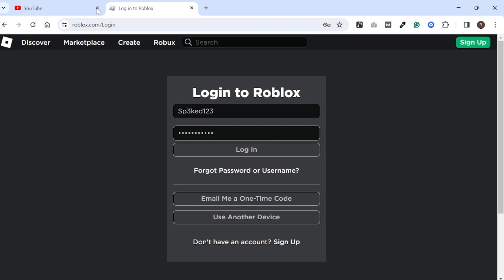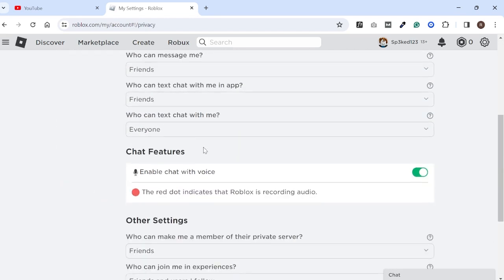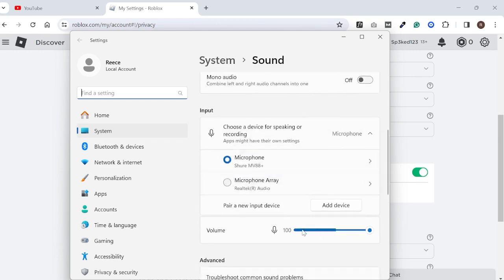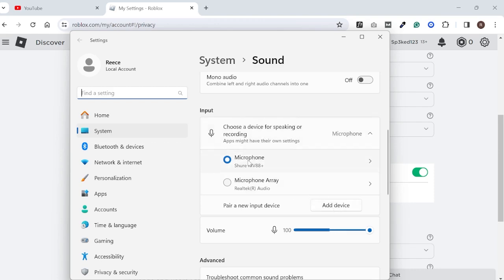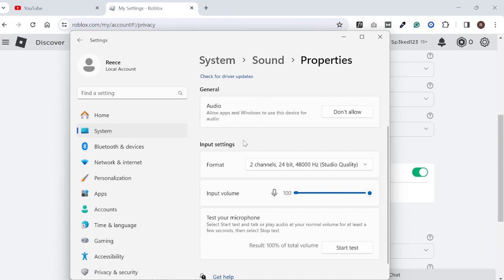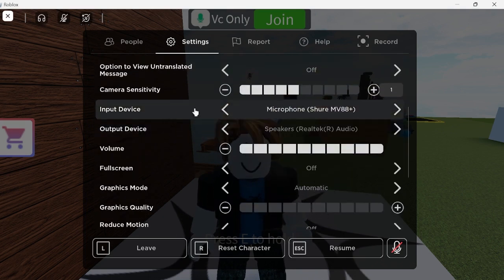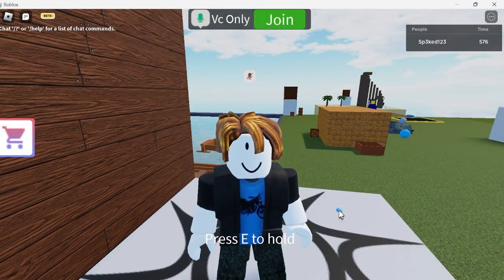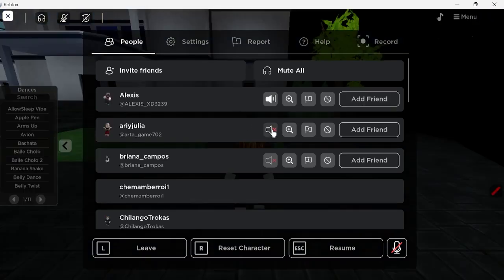How to Fix Roblox Voice Chat Not Working | Quick & Easy Solutions!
Roblox voice chat not working? Mic issues or can’t hear others in-game? In this quick guide, I’ll show you how to fix Roblox voice chat problems fast—whether it’s a settings issue, permissions, or a hardware conflict.

Fixing mic not detected or not working

Checking privacy and age verification settings

Troubleshooting sound and input/output devices

Fixes for both PC and mobile users

🎮 Get your voice chat working again in just minutes!